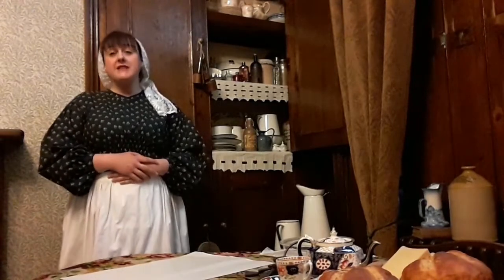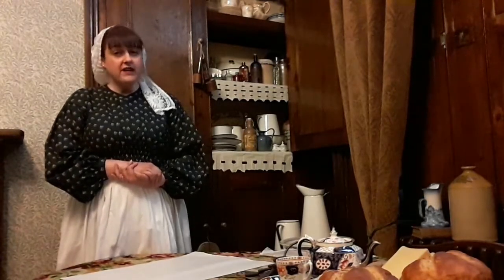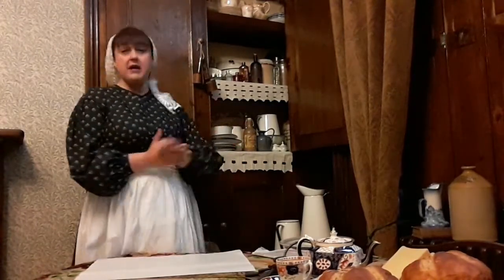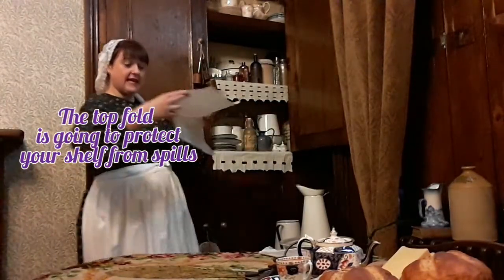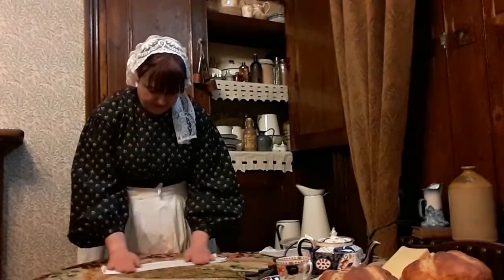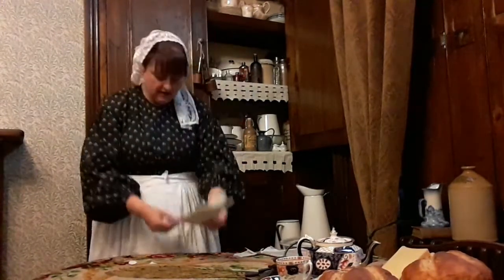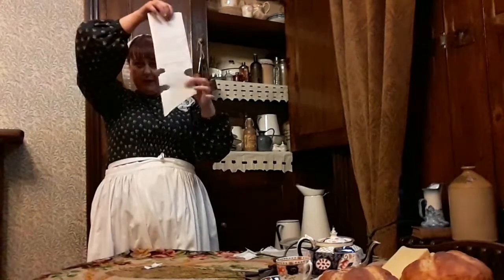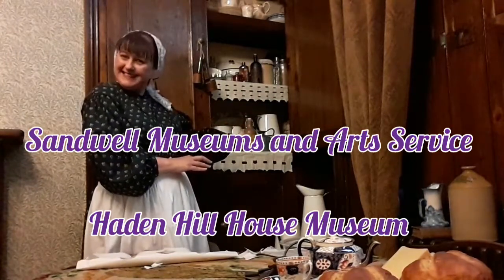Make shelf edging at Haden Hill House - you can try this at home!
Join the housekeeper as she shows you how to make your kitchen shelves clean, tidy and pretty.